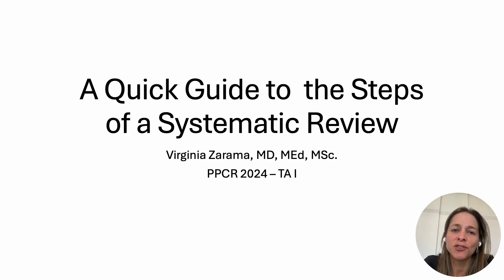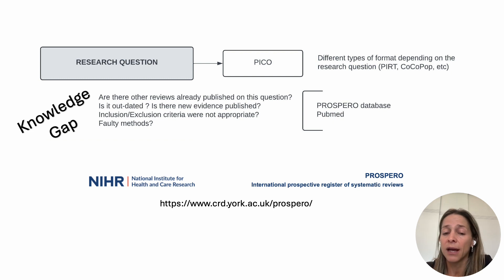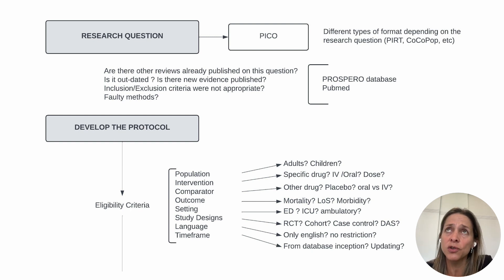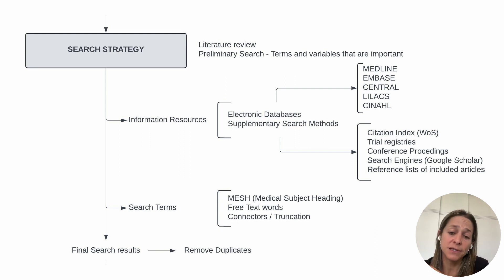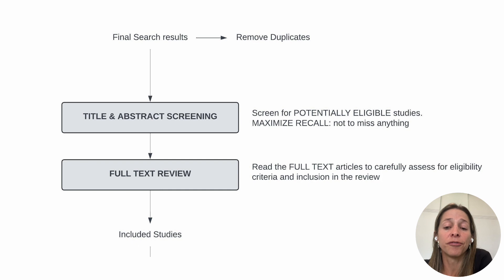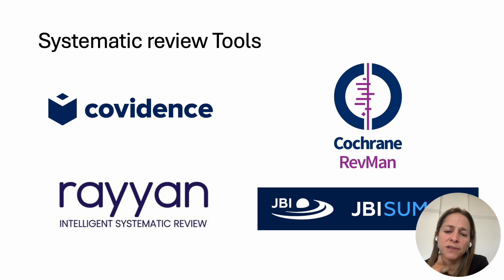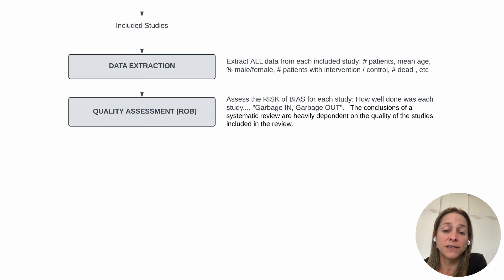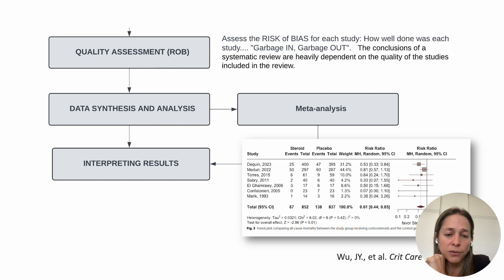PPCR videos: A Quick Guide to the Steps of a Systematic Review by Virginia Zarama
Great video by Virginia Zarama, TA from Colombia, where she reviews the steps to perform the search strategy for systematic reviews. She explains the importance of primary research. In addition, she goes over the type of review that you will do in order to select the appropriate research question. In addition, what to do if another review has been published before. Virginia also explains the eligibility criteria to be able to develop your search strategy, the selection of concepts, keywords, and mesh terms. Virginia also explains the PRISMA flowchart and the key elements for the data extraction, and an example of COVIDENCE. To finalize Virginia goes over the bias assessment tools.